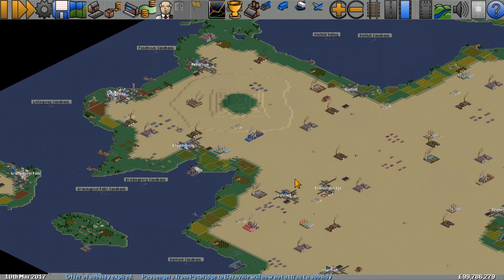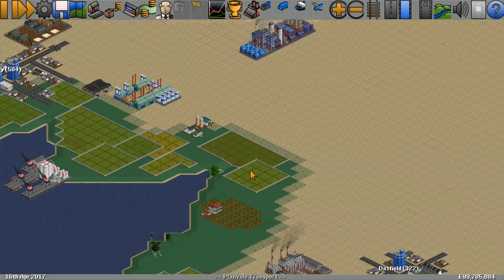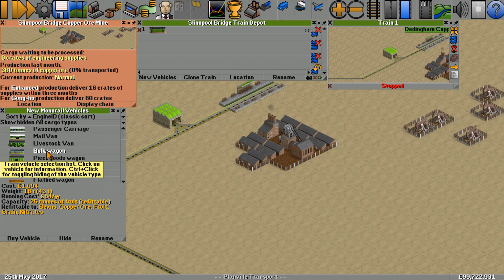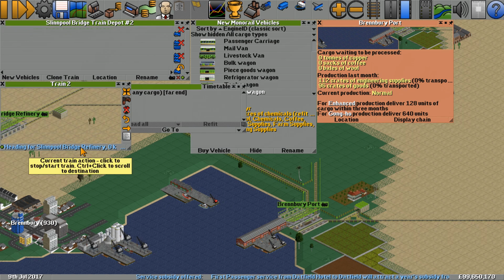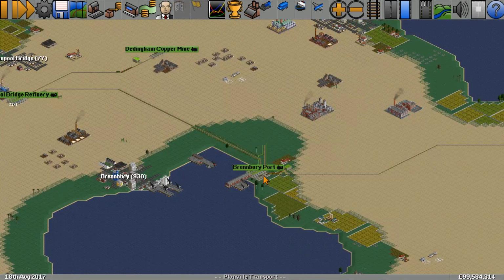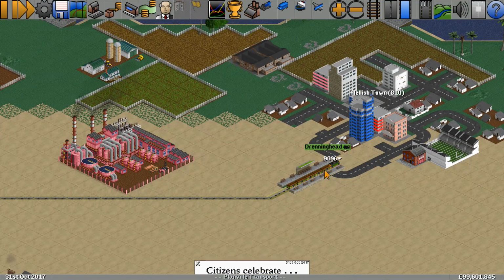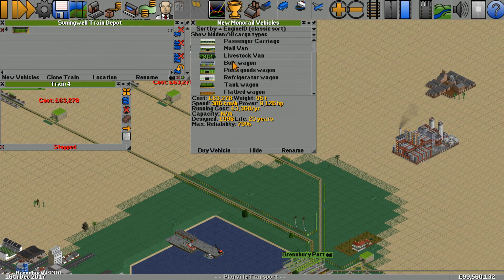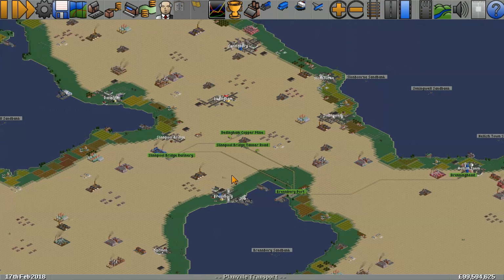FIRS Industry Replacement Set (Mod) - OpenTTD Spotlight E4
In this series, we take a look at various different aspects of OpenTTD